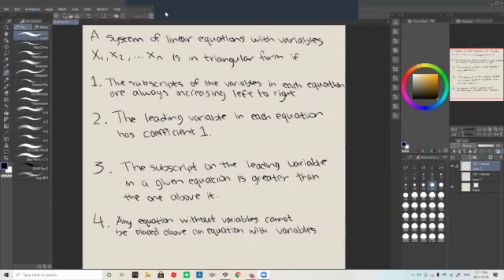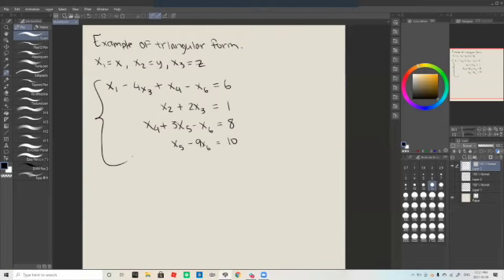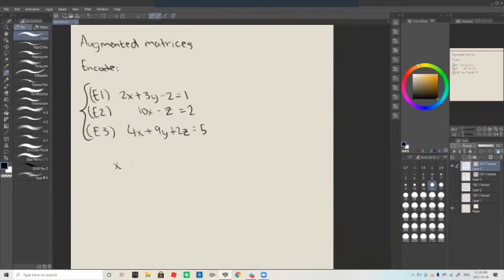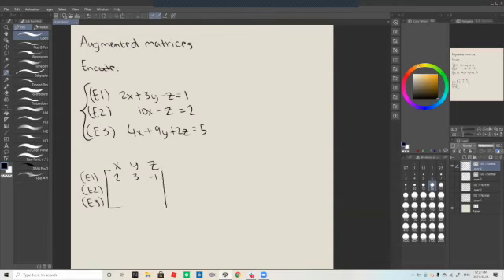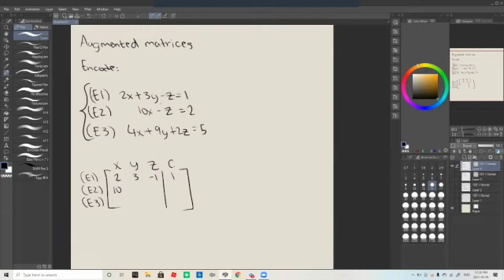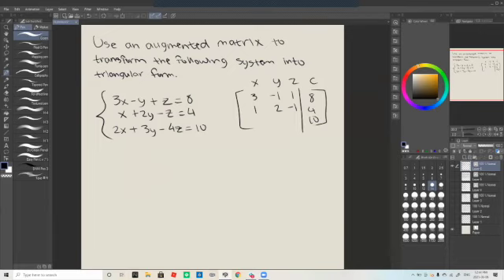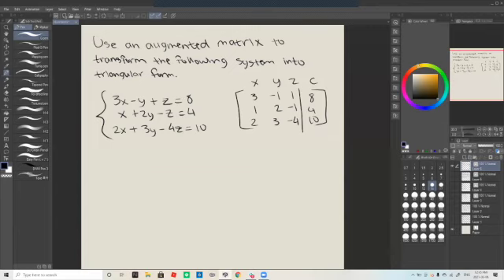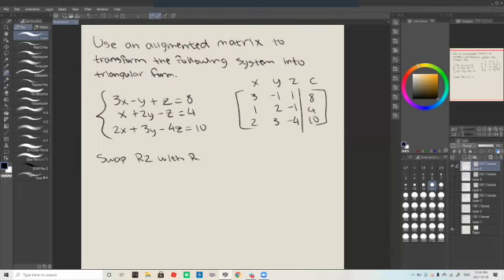Solving linear equations in triangular form - part 1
By Kyler